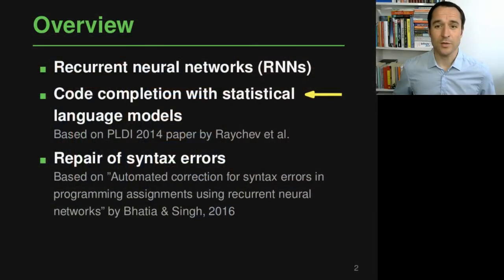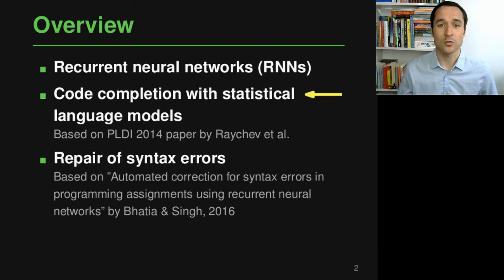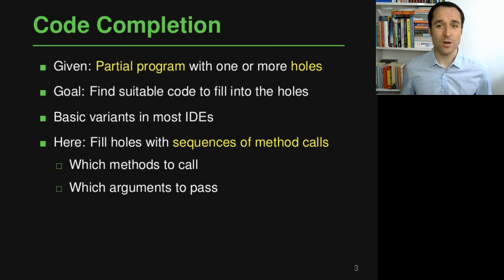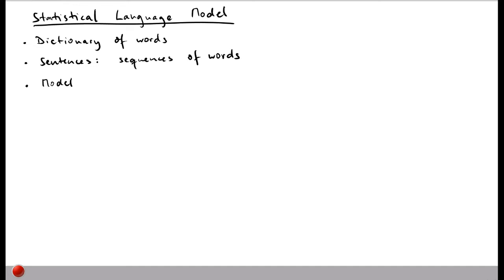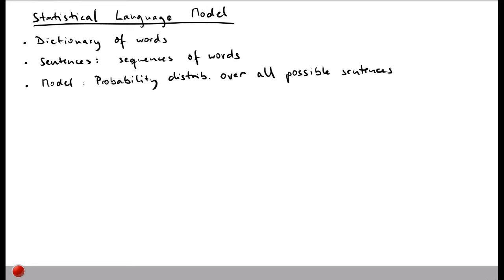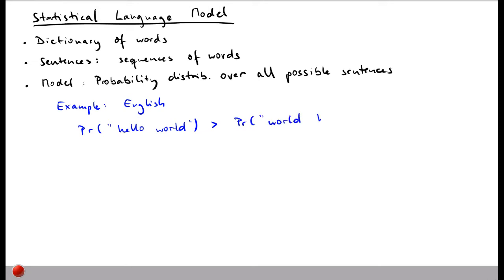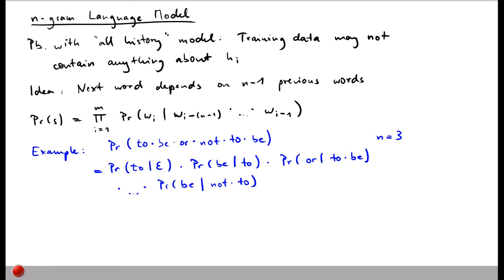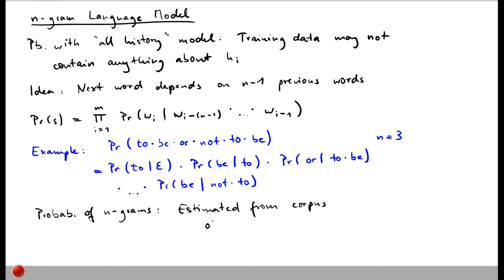Lecture "RNN-based (Part 2, Code Completion)" of "Analyzing Software using Deep Learning"